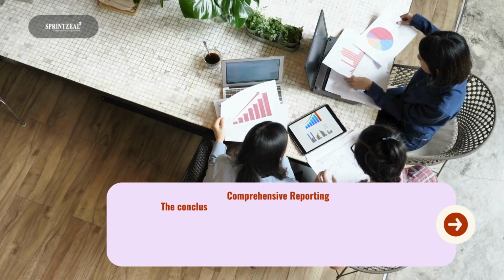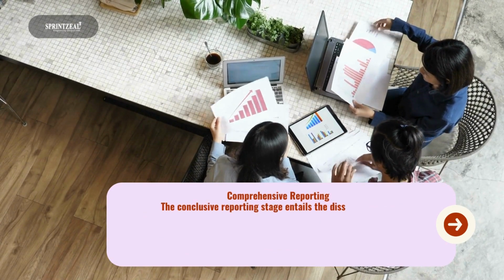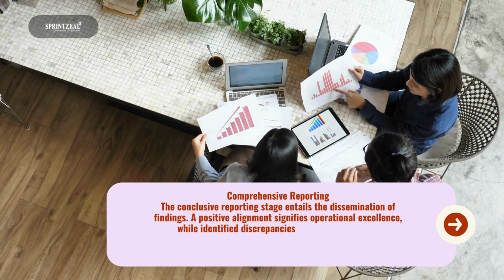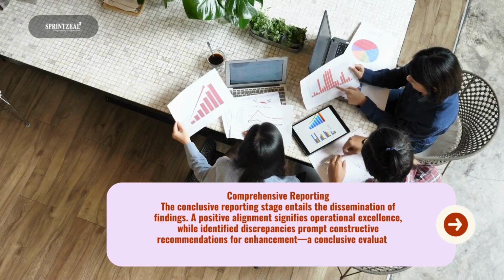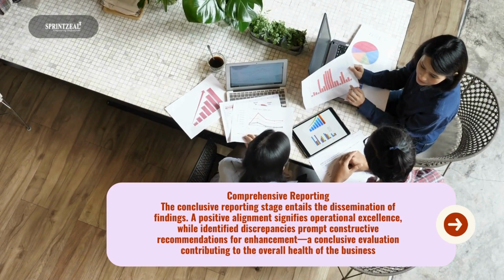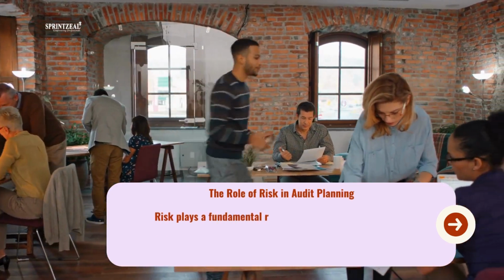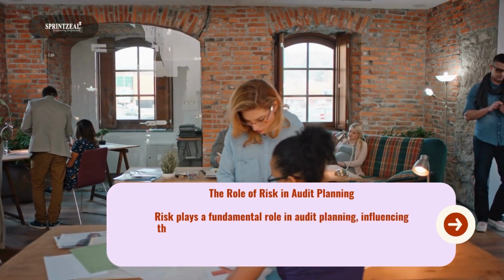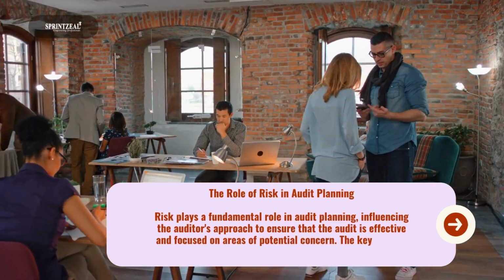Risk based Audit Planning Guide for Beginners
Here is Sprintzeal's video on Risk based Audit Planning Guide for Beginners

Risk-based audit planning stands as a dynamic and evolving process, elevating the significance and efficiency of audits by incorporating cybersecurity. It tailors them to an organization's unique risks. This strategic method empowers auditors to concentrate efforts where they truly matter, actively contributing to the broader risk management framework.

Operating as a strategic approach, it zeroes in on identifying and evaluating risks within an organization. The primary aim is to optimize audit resources and bolster the overall effectiveness of the audit process. This methodology acknowledges the diversity of risk levels across different organizational areas, intending to allocate audit resources based on the gravity of these risks.

Ultimately, the objective is to assure that financial statements remain devoid of material misstatements, and critical business processes operate with effectiveness. In embracing risk based audit planning, auditors play a vital role in upholding the integrity of financial reporting and ensuring the robust functionality of key business operations.

what you will learn here :
1. Introduction
2. Risk Assessment Fundamentals
1). Strategic Planning
2). Methodical Fieldwork
3). Comprehensive Reporting
3. The Role of Risk in Audit Planning
1). Risk Assessment
2). Materiality Determination
3). Audit Strategy
4). Focus on High-Risk Areas
5). Tailored Audit Procedures
6). Response to Risk Assessment
7). Communication with Management
8). Continual Risk Assessment
4. Benefits of Risk-Based Audit Planning
1). Efficiency
2). Relevance
3). Timeliness
4). Value Addition